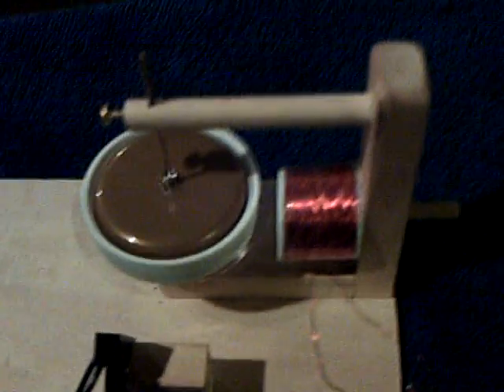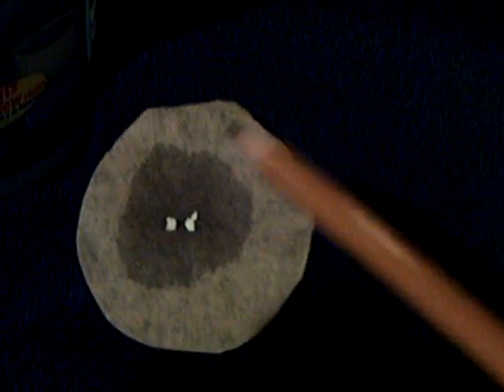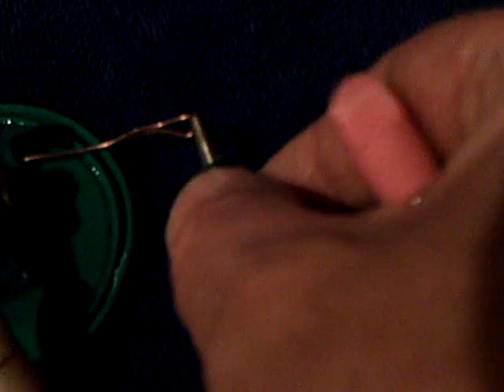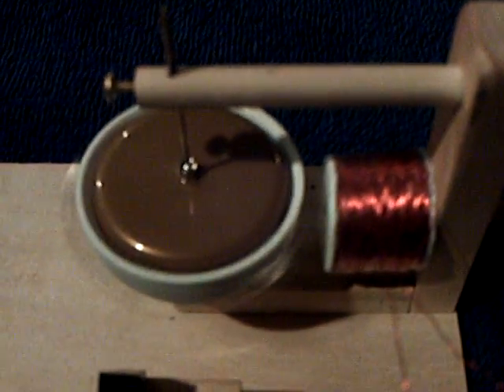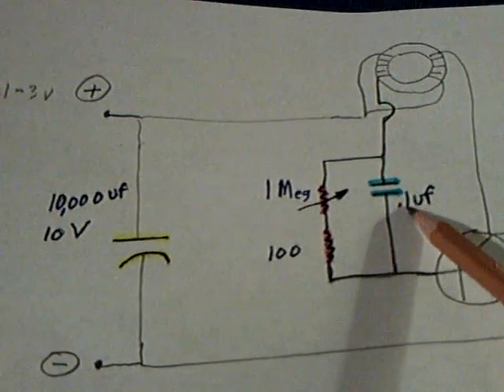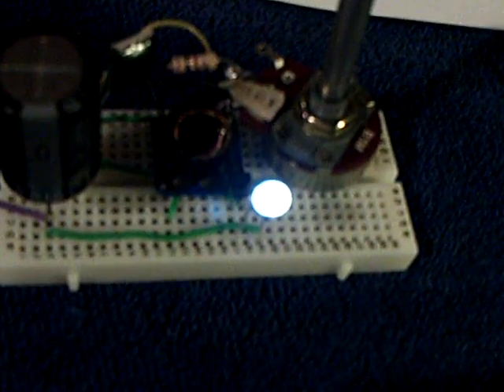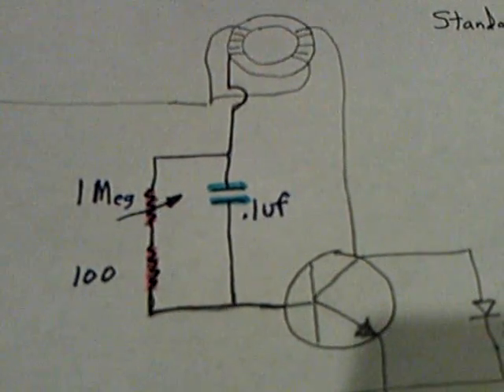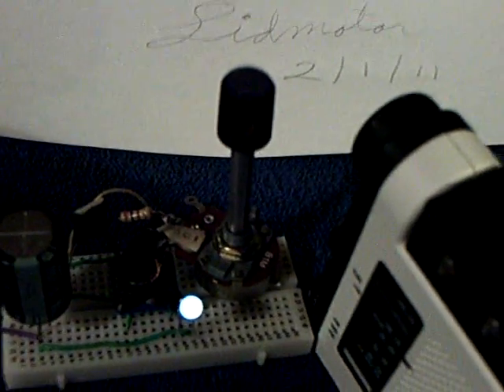Humidity Battery and a Tanked Joule Thief.ASF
This shows a battery that uses calcium cloride to draw moisture out of the air and help run a copper and magnesium battery.  I also show a simple Joule Thief circuit that uses the same capacitor and resistor arrangement as the Joule Ringer circuits that I have been using.   The arrangement creates an interesting "tank" circuit out of the standard JT so I called it  the "Tanked Joule Thief".